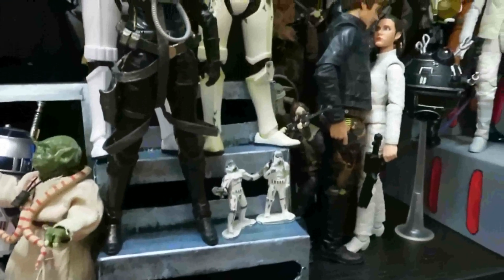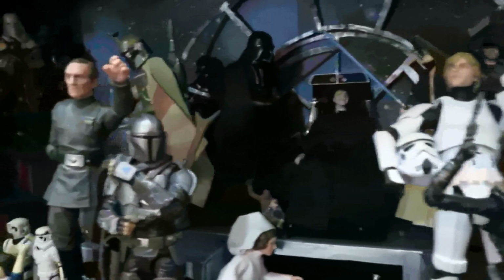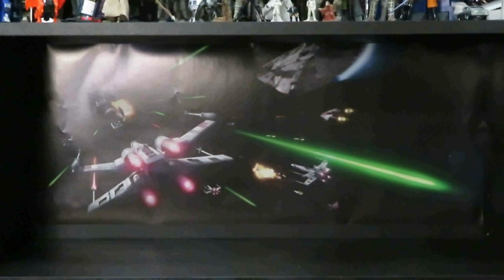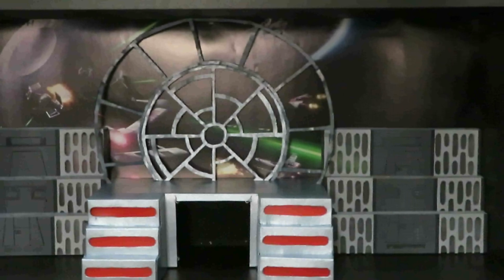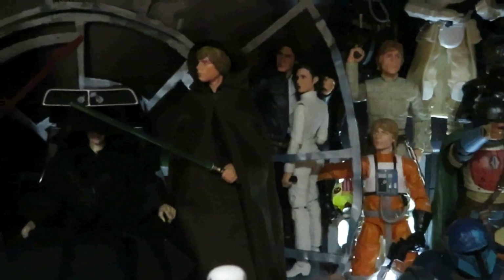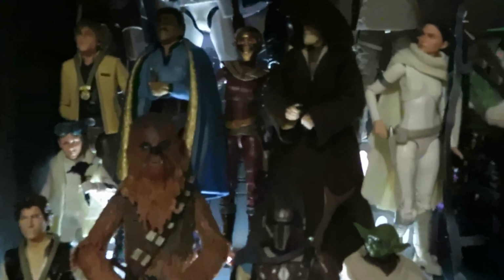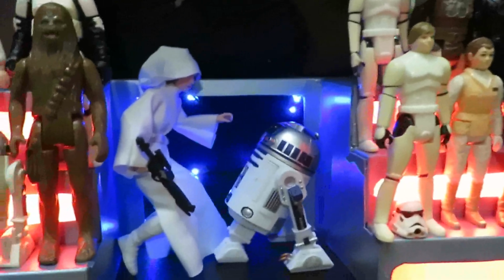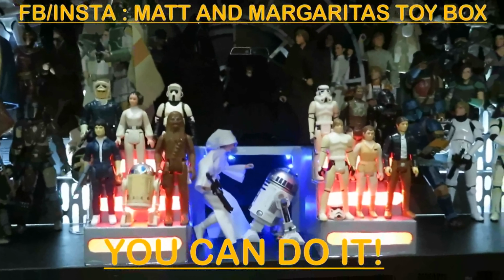Custom Star Wars Black Series Figure Diorama Display /w LED Lighting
Vintage Star Wars figure collection, Vintage Collection figure Star Wars collection, or Black Series figure Collection. It doesn't matter, we all want an awesome display for these guys! I love having people come over and be more interested in my custom figures and their custom diorama's and displays.
So today we are creating a Star Wars Black Series Figure display diorama with led lighting! I did go over my budget a little but it was worth it. I love this display! I go over all the steps I used and pricing/cost of the project so you can do it at home yourself. Let me know if you have any questions or feedback below!

"TheFatRat - Reminiscence" is free to use only on YouTube.